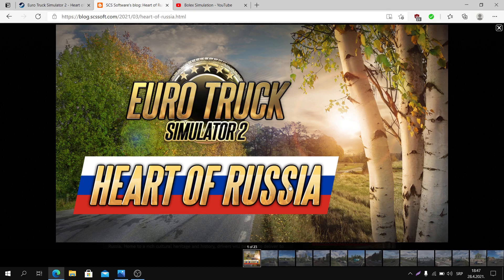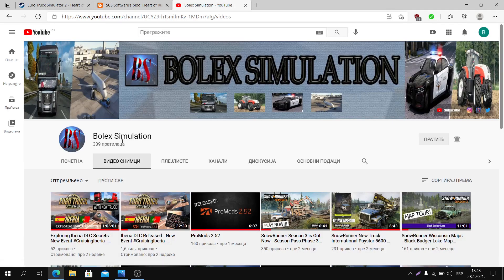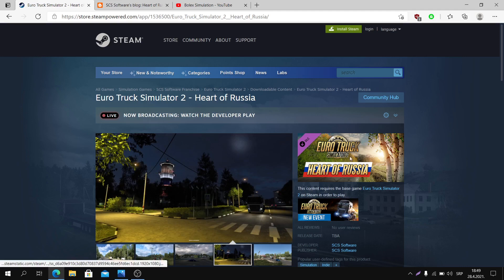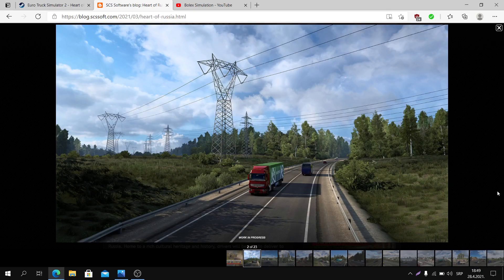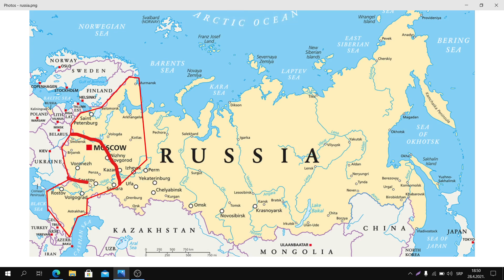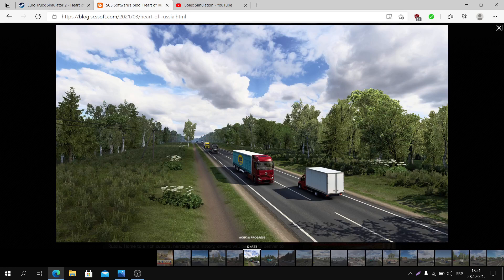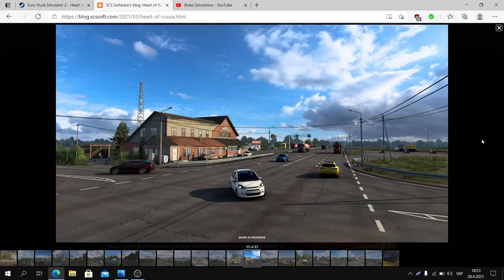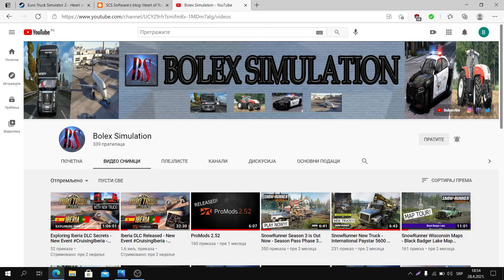Heart of Russia - When to Expect? - Euro Truck Simulator 2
Today we are going to talk about Heart of Russia - When to Expect? - Euro Truck Simulator 2
You have more videos about this game on channel!